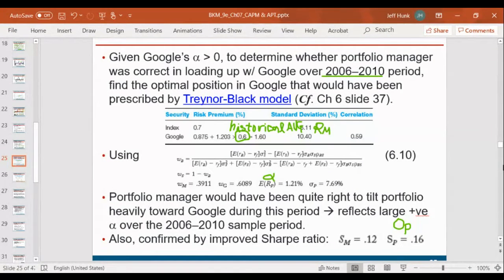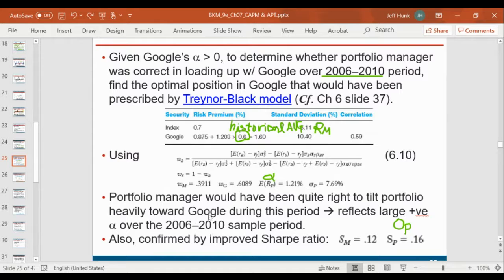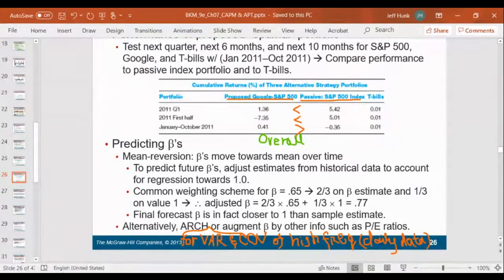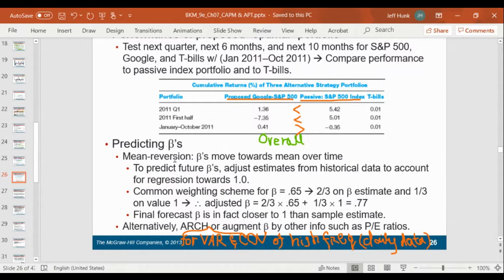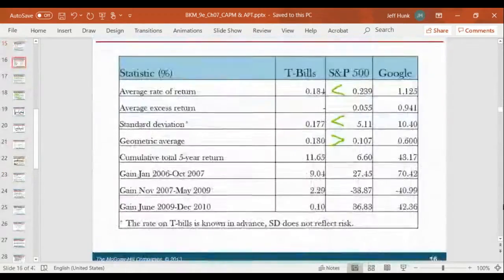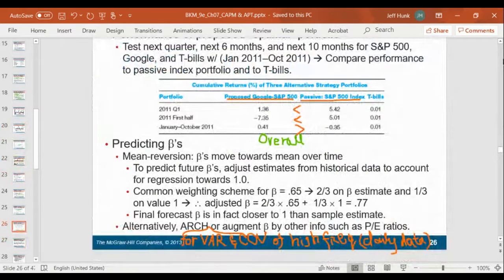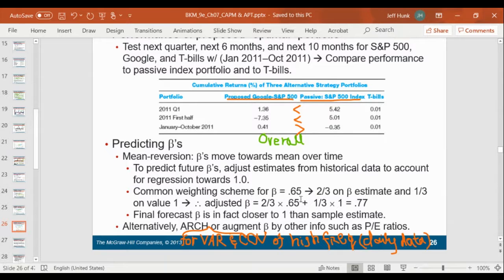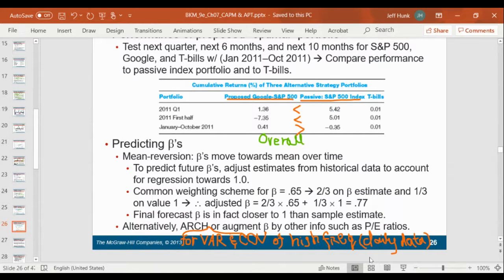capm & apt 7